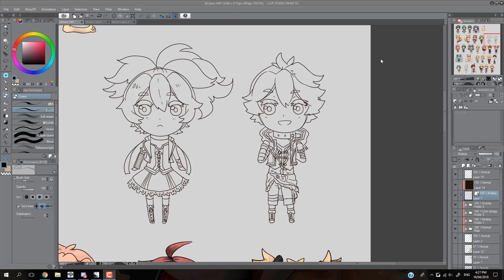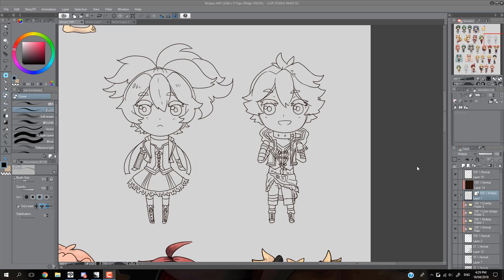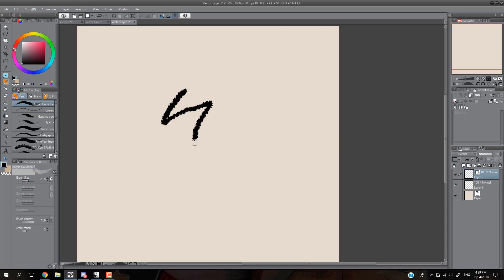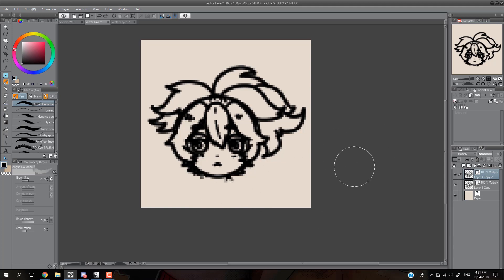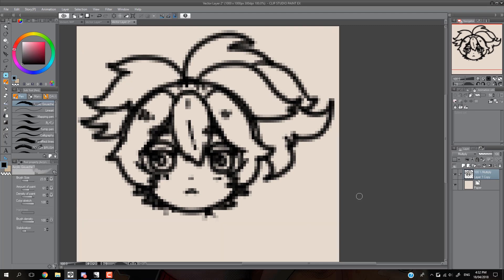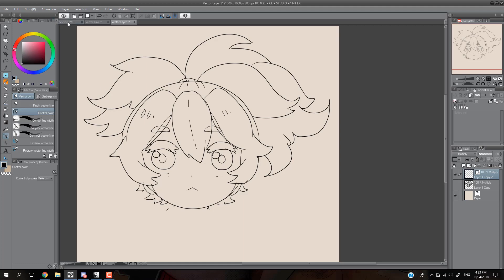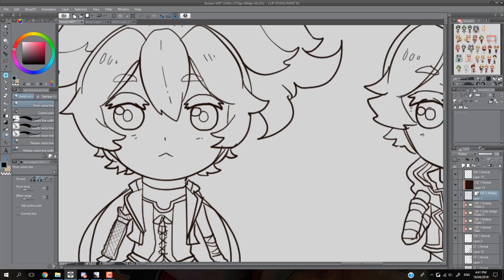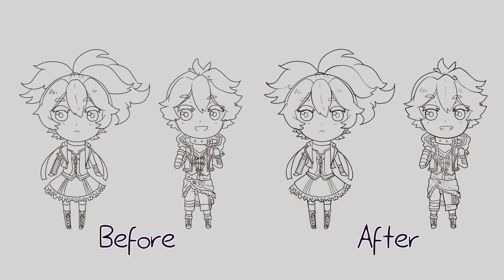【Tutorial】Inking with Clip Studio Vector layers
Hey Everyone! I felt the need to redo my inking tutorial using clip studio paint's vector layers, so here it is!
This one's much more concise and to the point.

vFlower chibis being used as my test subject(s?) this time- She's my favourite female vocaloid (As I think people know by now) and her designs are fun to draw, so I thought she'd be a good example to use.
I absolutely love using vector layers for inking my images, I hope more people come to understand them and find them useful, they're a lifesaver!

Programs used: clip studio paint ex (obviously), camtasia for recording and Adobe premiere pro for piecing together and rendering!